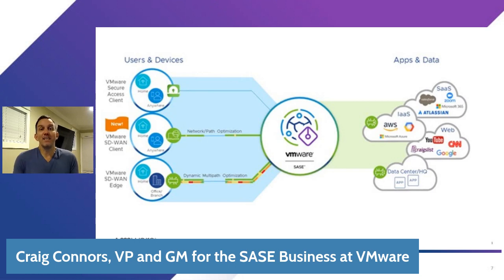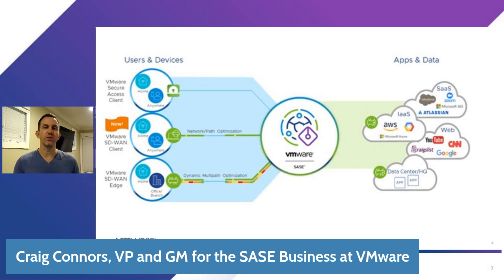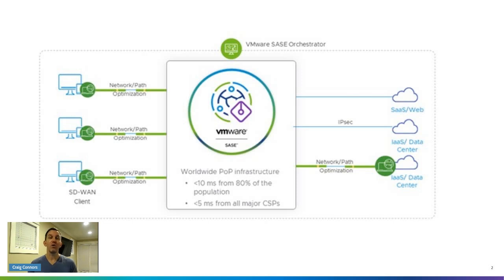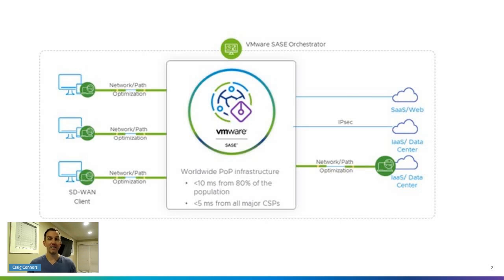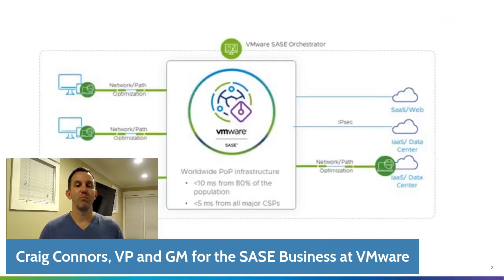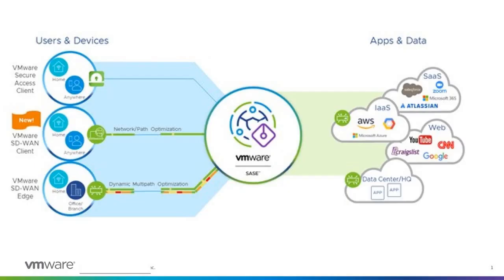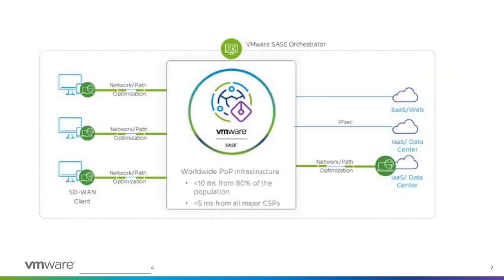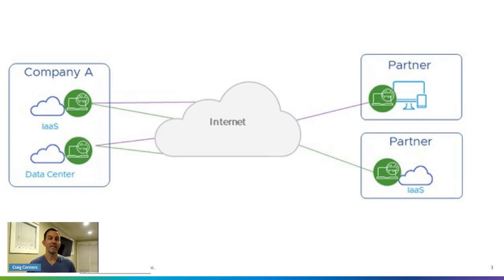LinkedIn Live with Craig Connors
Gain a deeper understanding of the new VMware SD-WAN Client for consistent security and reliable connectivity to users and devices everywhere. Listen in as Craig Connors, VP & GM of VMware SASE Business at VMware gives all the ins and outs of this remote access service.